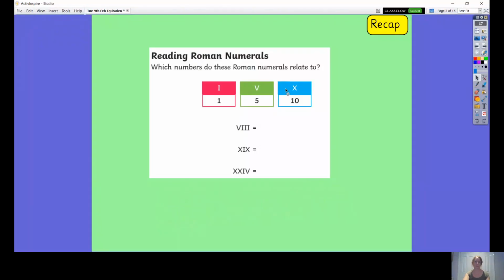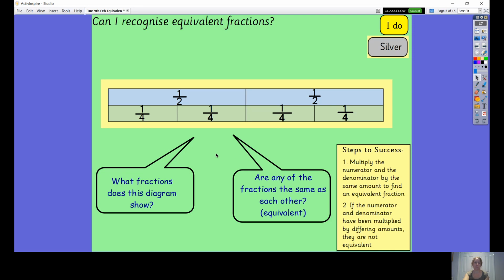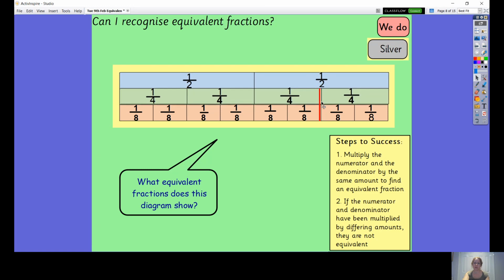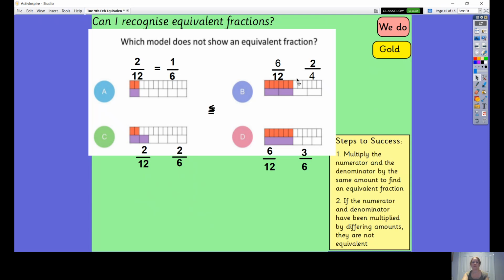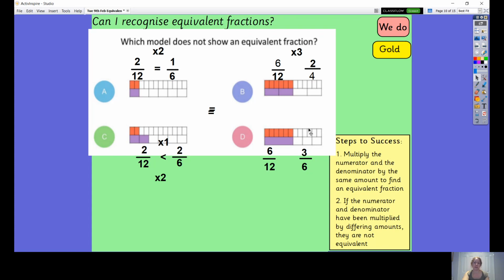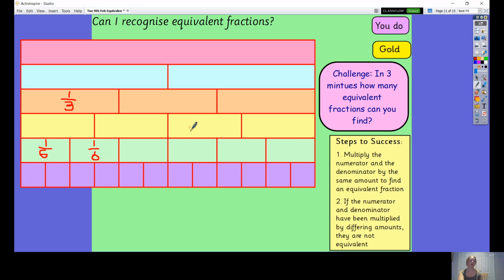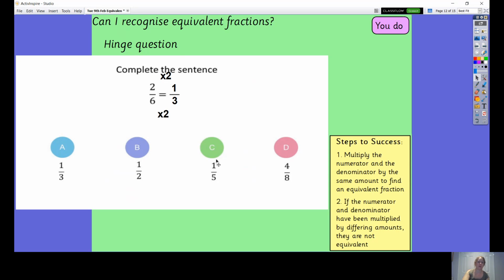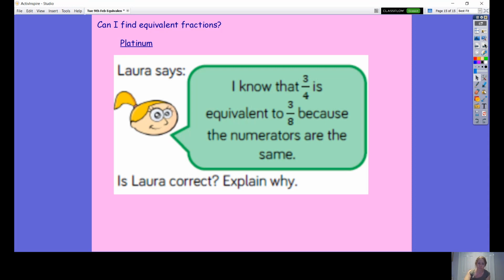Year 4 Maths Tue 9th Feb 2021